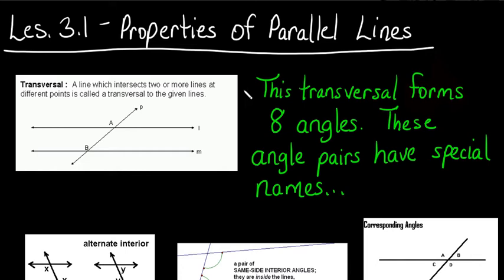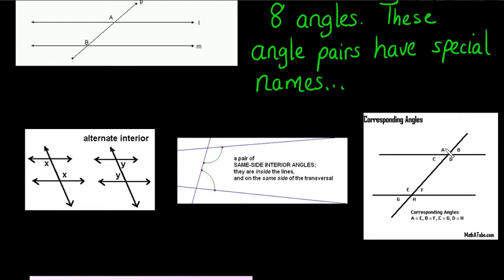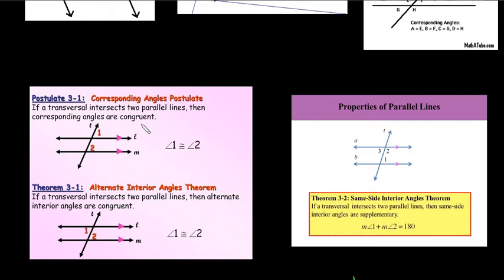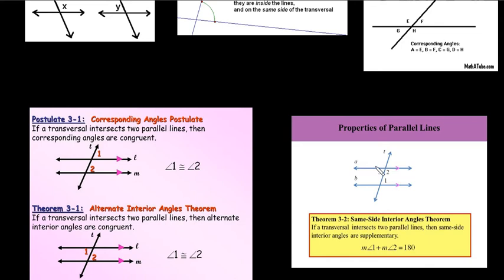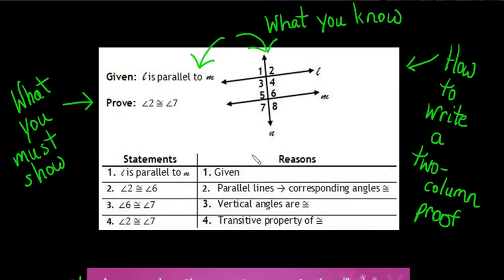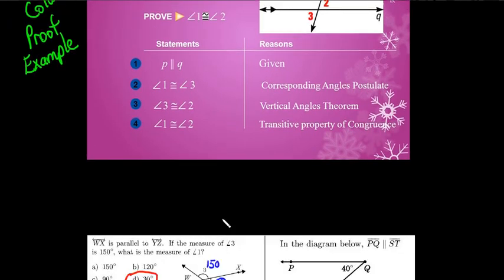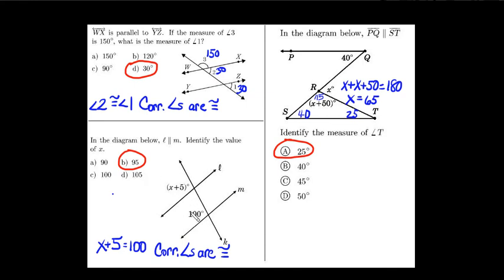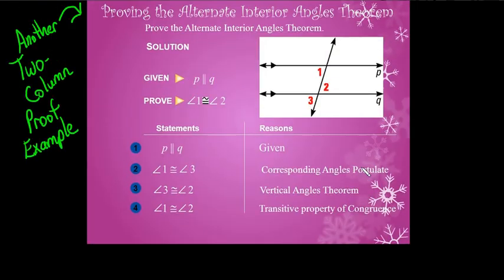Geometry Les 3.1 Properties of Parallel Lines